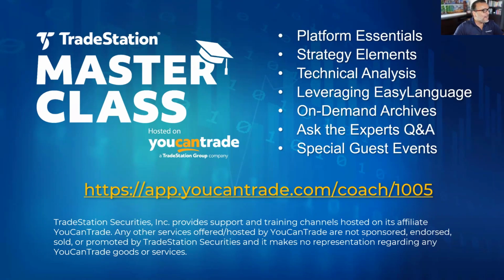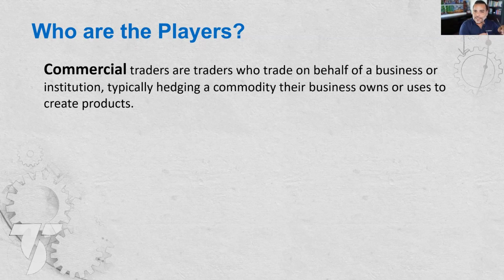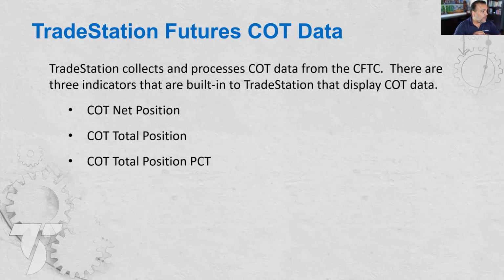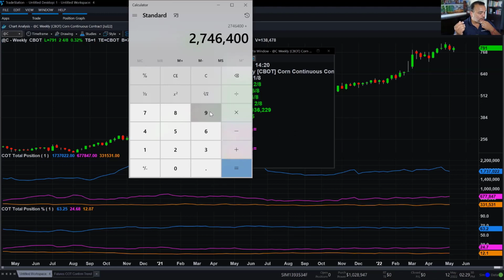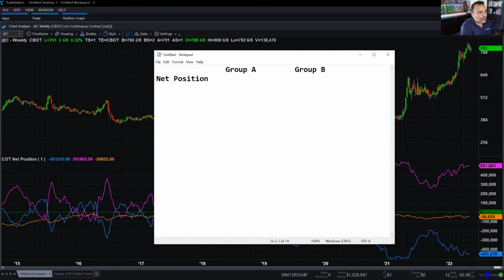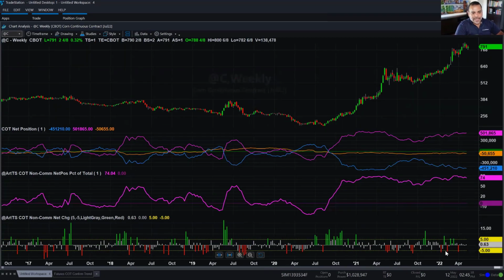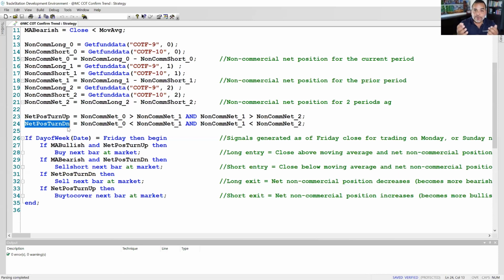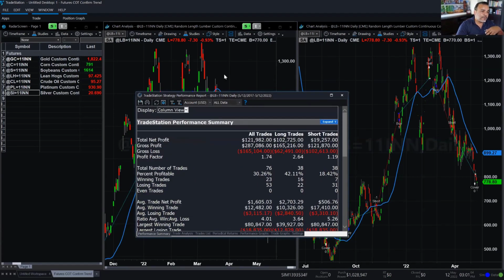Art of TradeStation - Commitment of Traders: Breaking Down Open Interest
Each week, the Commodity Futures Trading Commission issues its Commitments of Traders (COT) report, a breakdown of open interest in futures markets. The report offers traders and analysts insight into the positioning of the major categories of traders: speculators large and small, as well as hedgers. Join Jesus Nava as he looks into COT data, which is available through the TradeStation Data Network, and offers a variety of ways to view and interpret the information.

Learning Points:
-  Accessing and managing COT data on TradeStation Apps
-  Understanding trader categories and their impact on futures markets
-  Analyzing COT data to identify potential market turns and confirm trends